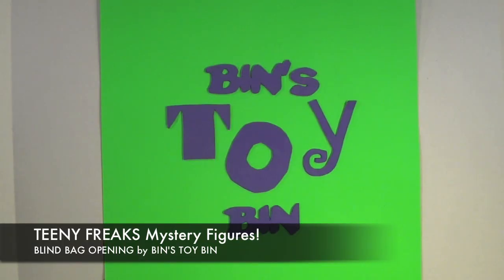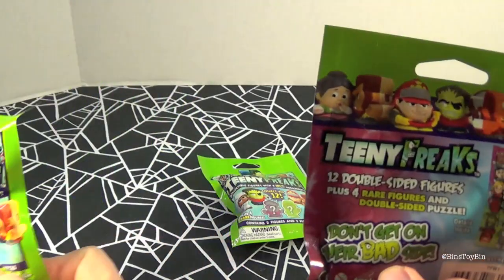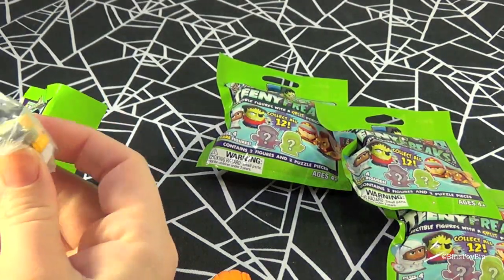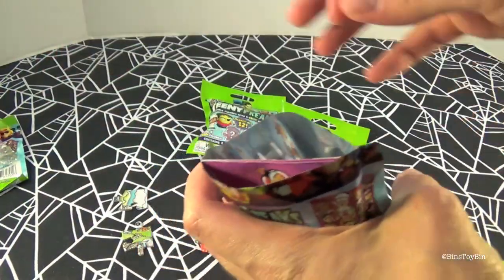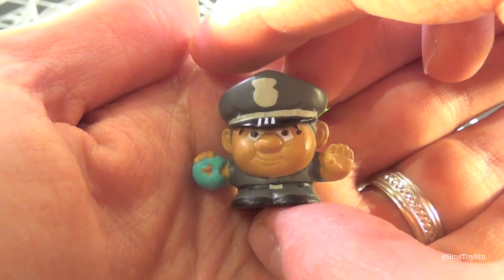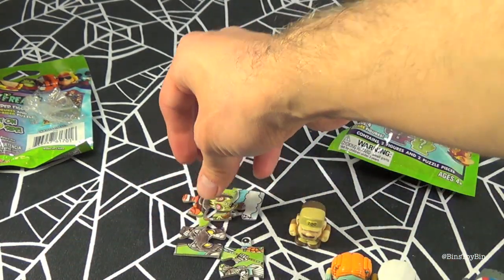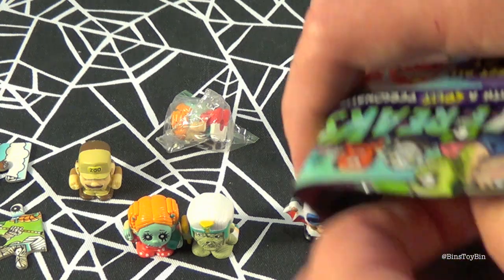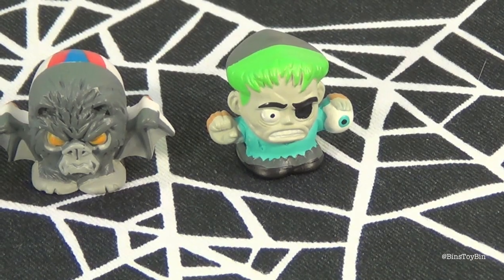Teeny Freaks! Mystery 2-Sided Minifigures Blind Bags Opening! by Bin's Toy Bin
Just in time for Halloween, we open Teeny Freaks! Mystery Blind Bags featuring double-sided minifigures - one side an everyday person, the other side a creepy creature!  Each bag comes with two figures and two puzzle pieces.  Which ones did we get?  You will have to watch to find out!

BinsToyBin.com